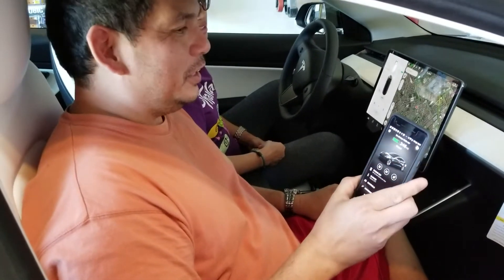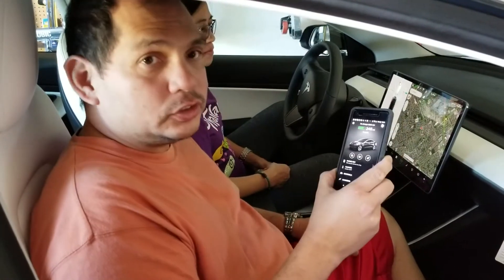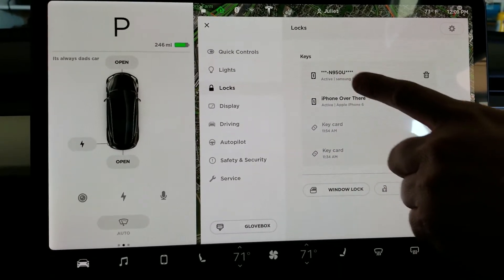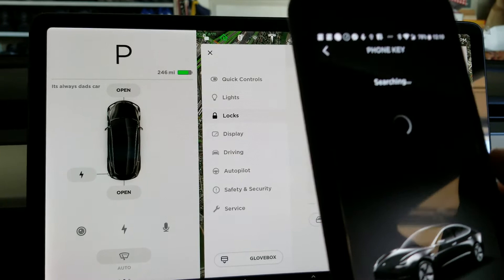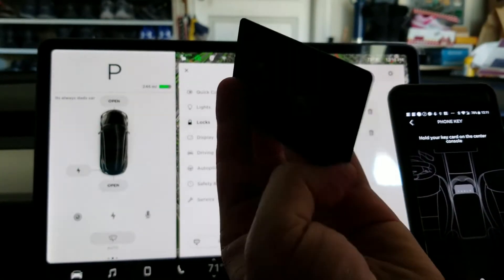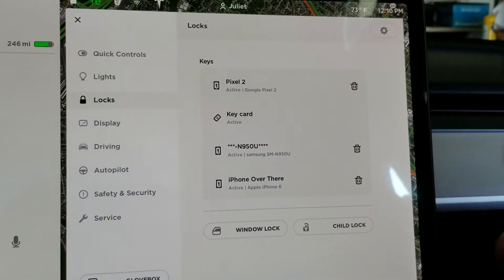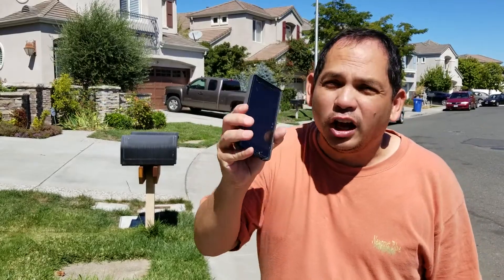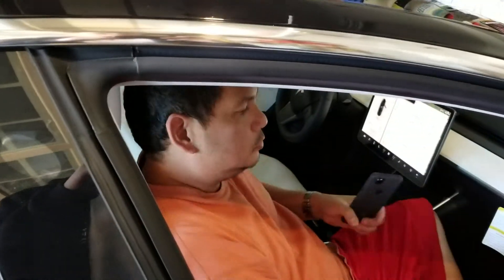Using your phone to lock and unlock a Tesla model 3